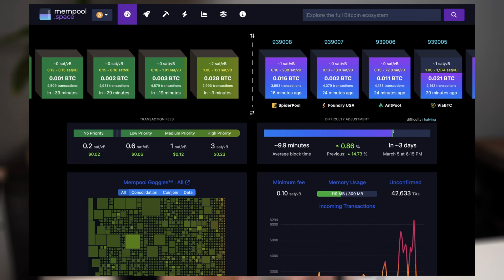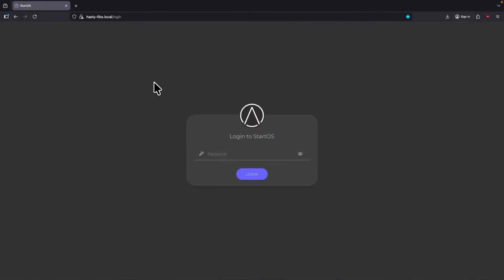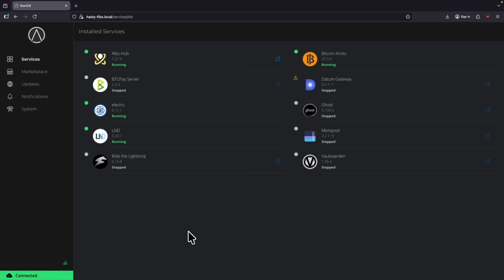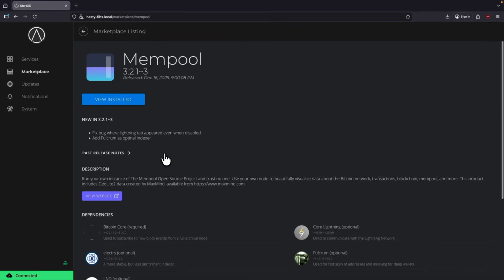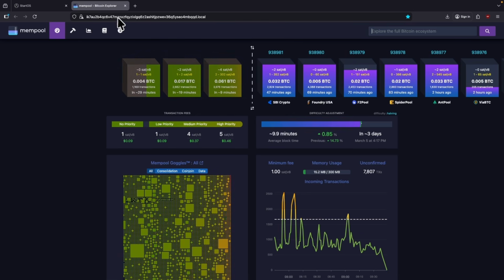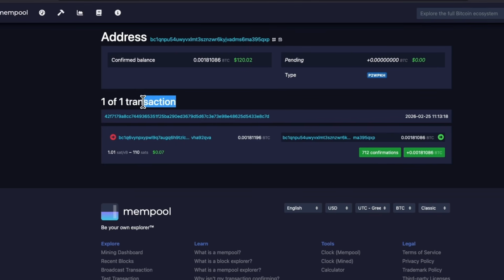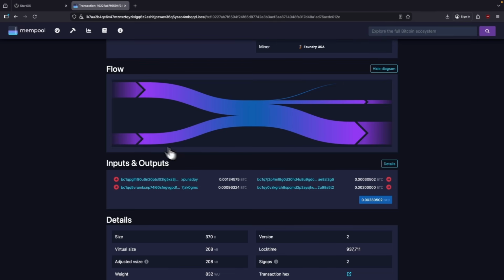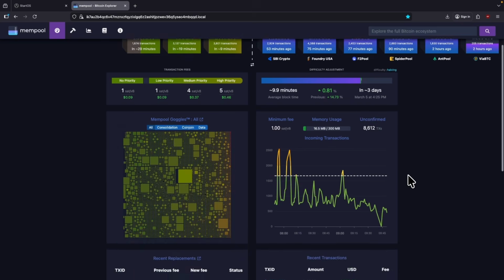Run Your Own Private Block Explorer: Mempool.space on Start9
In this video, I show you how to install and run Mempool.space on your own Start9 server so you can explore the Bitcoin blockchain privately — using your own node, with no third parties involved. If you've been using the public Mempool.space site, you've been leaking your IP address every time you look up a transaction or address.

🔒 Need help building a secure Bitcoin setup?
I offer one-on-one consulting where I walk you through the entire process — from hardware wallet setup to running nodes.

📘 Want to understand Bitcoin security from the ground up?
The Bitcoin Course teaches you how wallets, keys, backups, and recovery actually work — so you can make confident decisions, not just follow tutorials.

📩 Free Guide: The 5 Most Common Bitcoin Self-Custody Mistakes
⏱️ Timestamps:
0:00 — Intro
0:13 — What is Mempool.space?
0:42 — Privacy Issues
1:59 — Prerequisites
2:53 — Launch Start9 & Prerequisites
4:20 — Installing Mempool
5:34 — Launching Mempool
6:46 — Searching a Bitcoin address
7:56 — Searching a transaction ID
9:46 — Bookmarking mempool